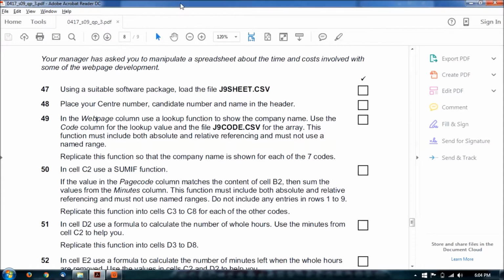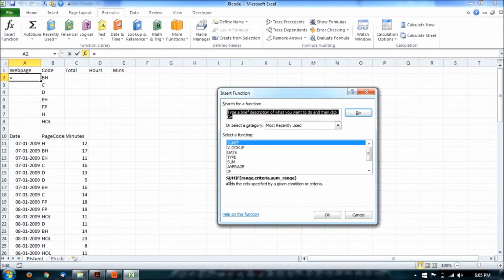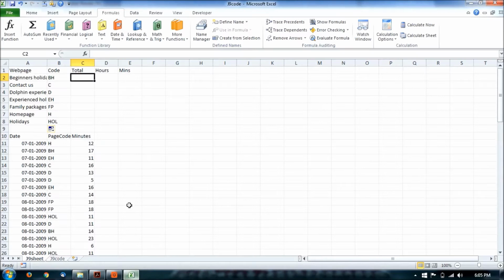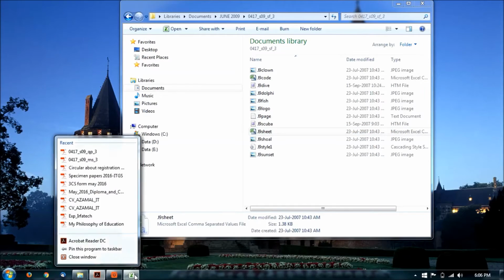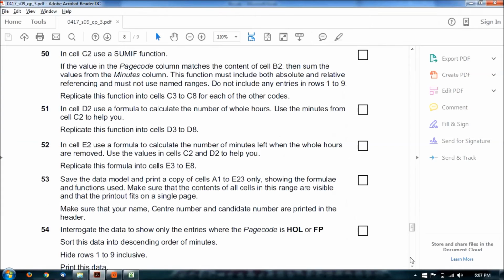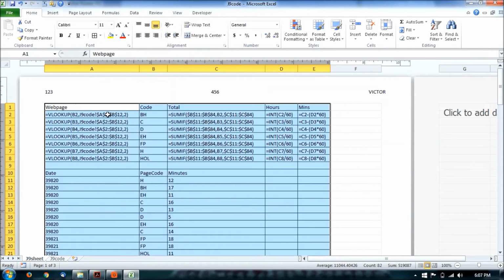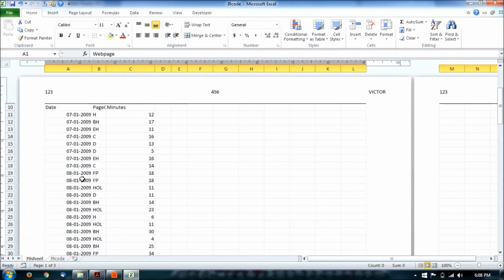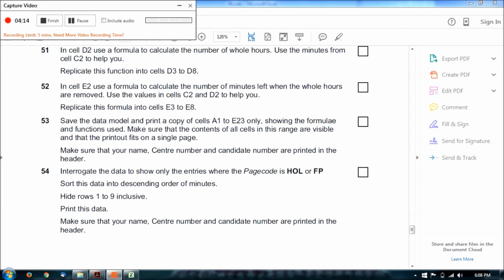IGCSE ICT 0417 Solution- Paper 3 of June 2009 using MS-Excel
IGCSE ICT 0417- Solution, Paper 3  of June 2009 Using Microsoft Excel 2010